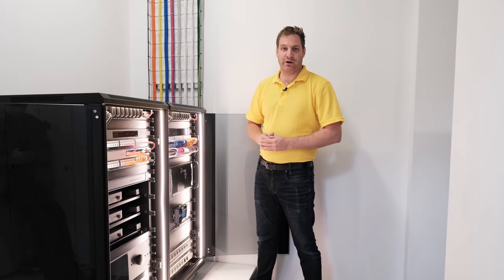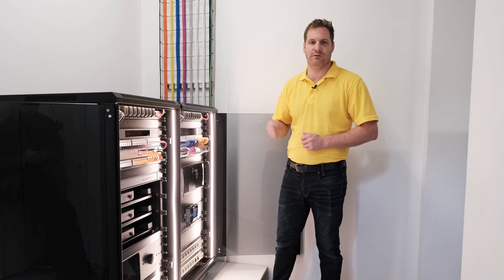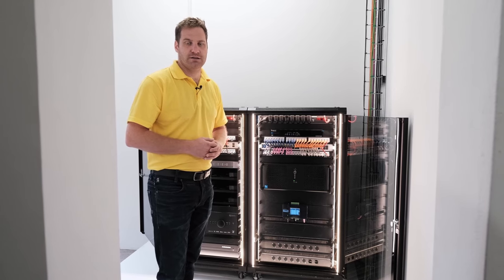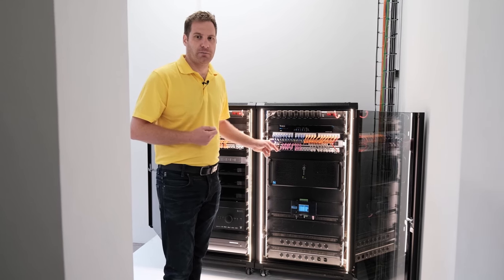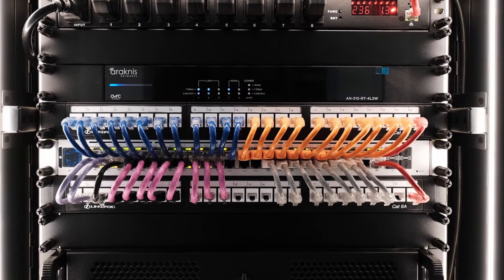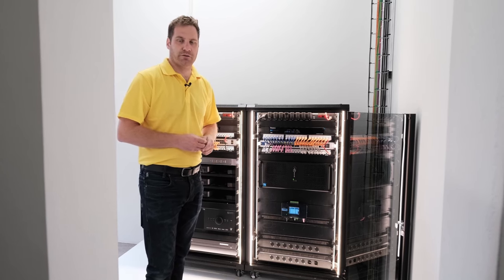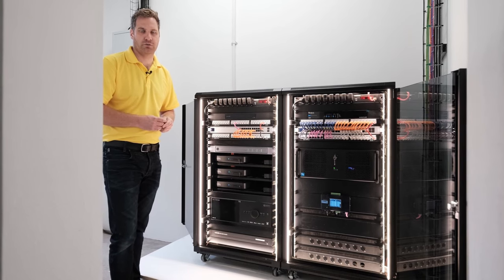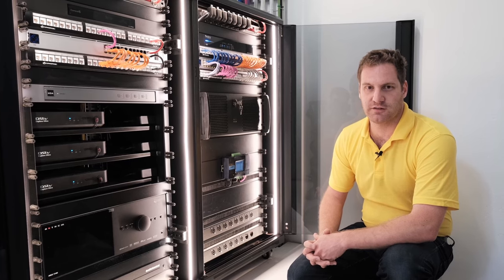AV equipment rack detailed video overview (Audio / Video server room) Oranjezicht, Cape Town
This is a detailed video overview of the design and installation of this "server room" in Oranjezicht, Cape Town.
This is the second of 2 server rooms on this project.
Special care has been taken to ensure that our cabling is installed as neatly as possible within the server room, splitting out the cables into their respective colour bundles. This has proven to increase installation efficiency and assists us with delivering a successful installation result.

This incredible house features various high quality pieces of technology, including:
• Control4 control system for ease of use inside the house
• Control4 touch panels for ease of use inside the house
• Home Cinema featuring Anthem AVR, Wisdom Audio speakers & Samsung short throw projector.
• 11 WiFi antennas, located internally & externally for seamless WiFi coverage
• Full remote management of the network and WiFi by using Araknis OVRC.
• Network enabled PDU's to ensure that power can be managed to all equipment in the Audio & Video racks

It has been an absolute pleasure to carry out this installation for our client, starting with appointment in March 2022 and handover of the completed project in October 2023. We have been fortunate to work with a great project team, including an Electrical consultant and a whole team of electricians on-site to plan out our conduit installations and locations for our hardware.